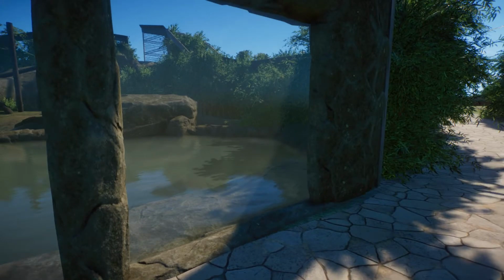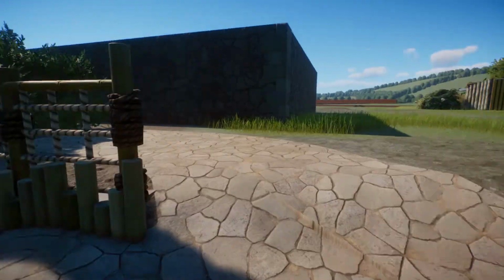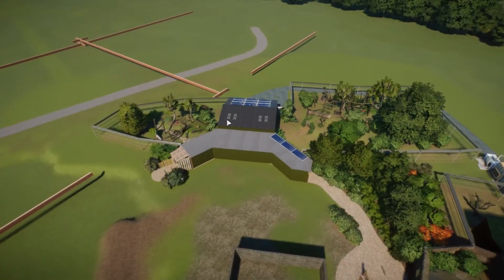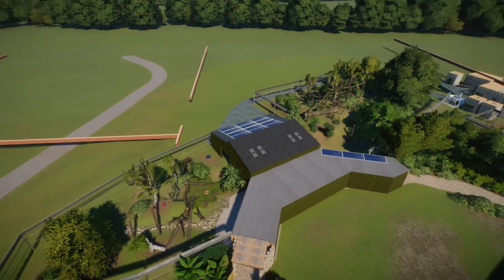Planet Zoo Chester Zoo Sun Bear (Formosan Black Bear)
Today I have built my Sun Bear Enclosure at Chester Zoo. In game there are no Sun bear yet so I have some Formosan Bear in there. Situated near to the Tiger enclosure this is one of the newest parts of the zoo. Hope you like it.